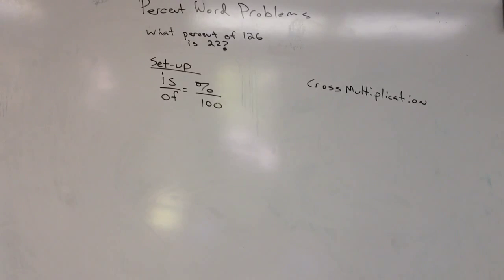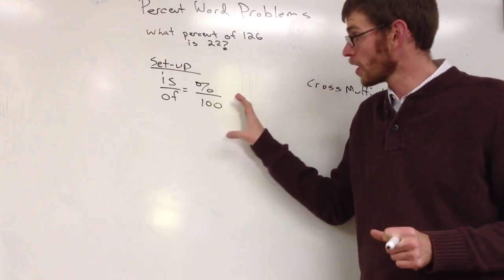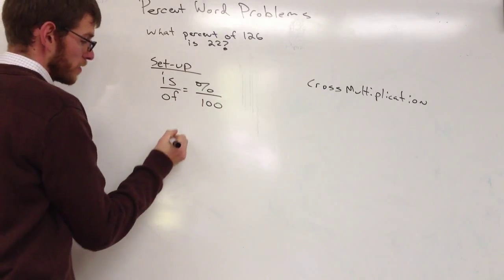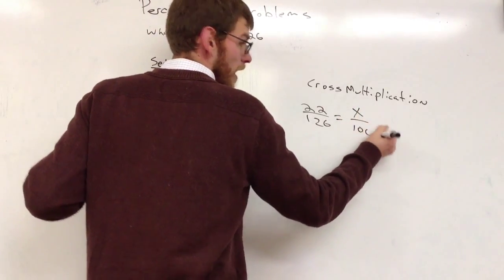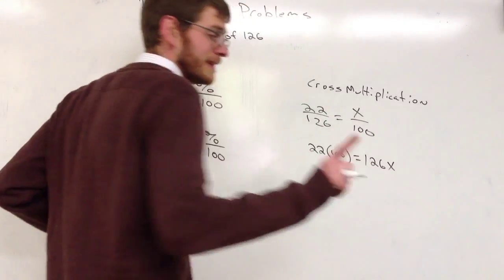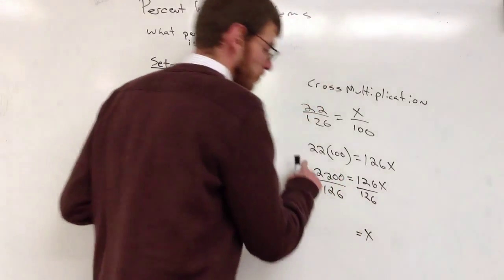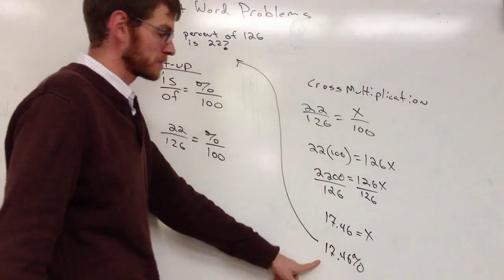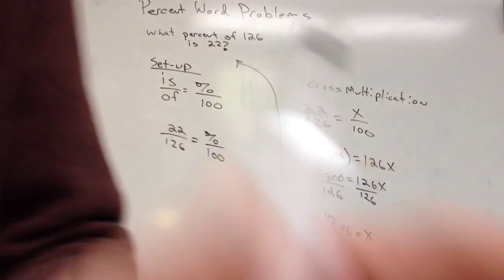Proportion Word Problem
In this video, we set up the problem, and work through the cross multiplication